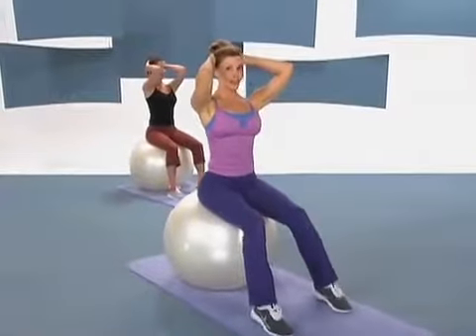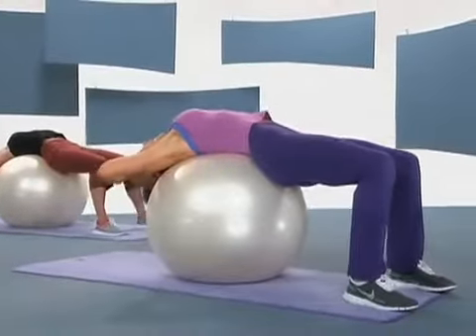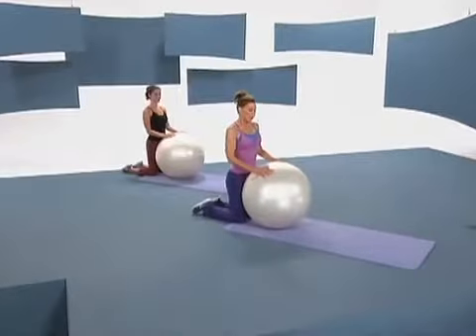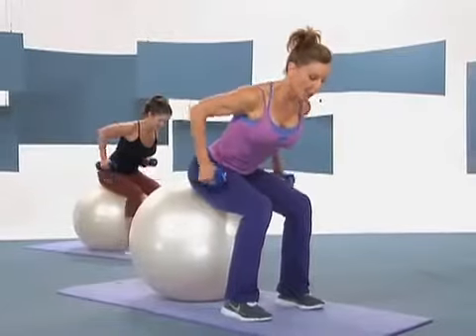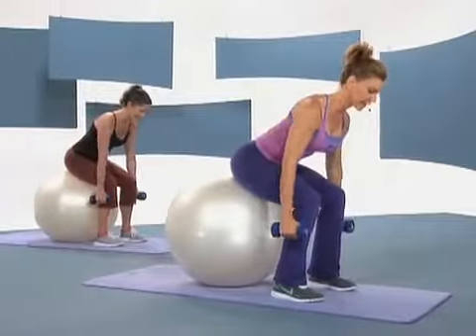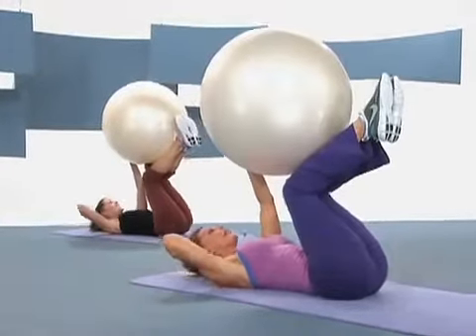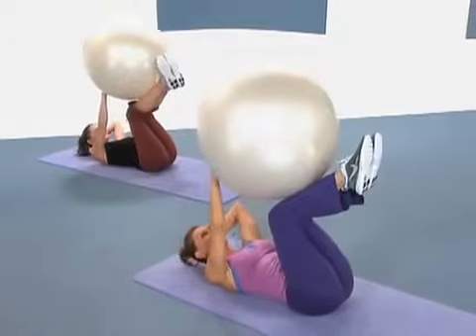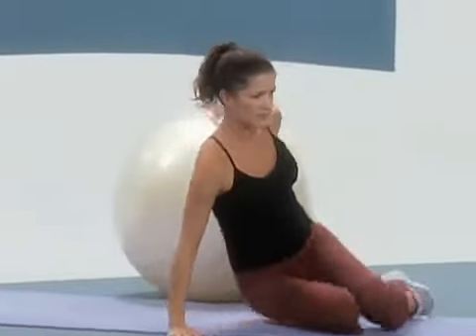Slim Toning On A Ball Karen Voight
Incorporate weight training with pilates inspired sculpting moves and yoga stretches to quickly see your body get slim, strong and defined.
Speed up your metabolism as you sculpt and stretch your muscles using a stability ball and 3-8 lb dumbbells.
In this 30 min. routine you'll achieve strength without developing bulky muscles with Karen’s new approach to strength and stability training.

Some exercises are done sitting on the stability ball, other exercises place the ball in various positions to help you target several muscles at once.

Shape your arms, slim your midsection, thin down your thighs and tighten up your tush with Karen’s detailed instruction to make each exercise effective and efficient. (uses all new footage, available only on DVD)